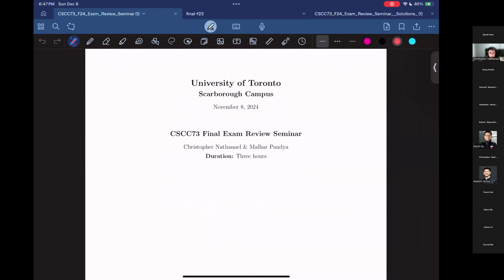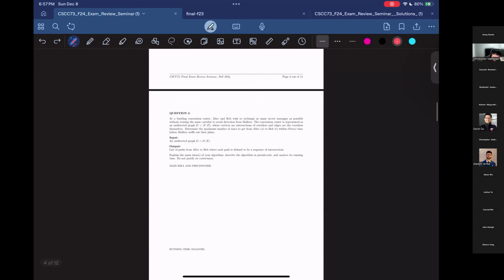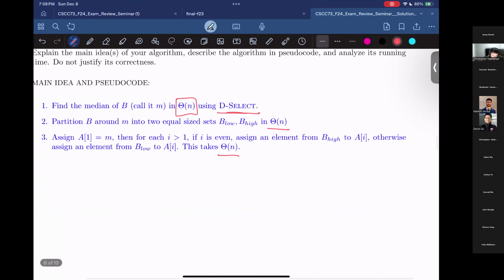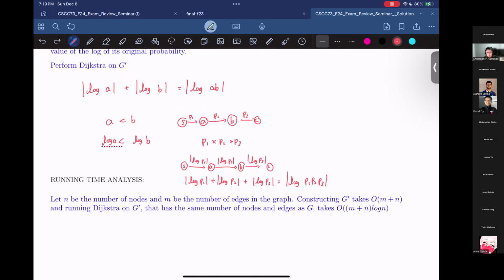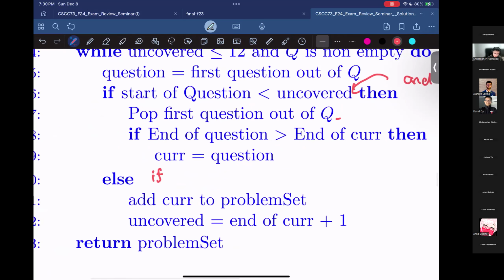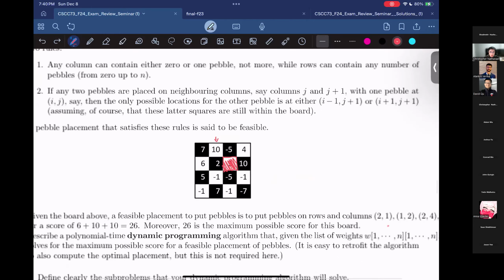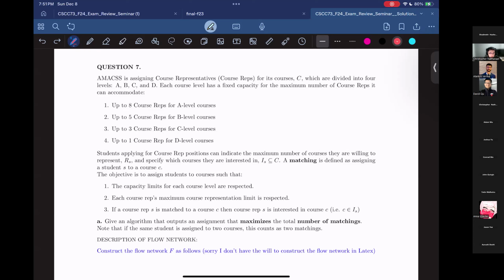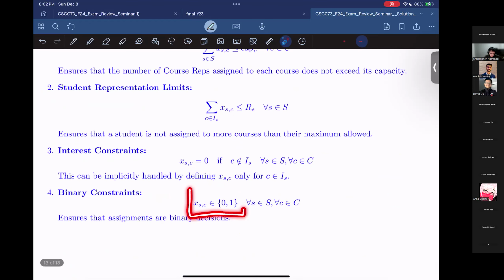CSCC73 Final Review Seminar Fall 2024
Review seminar for CSCC73 (Algorithm Design and Analysis) Final at the University of Toronto (Scarborough) for the Fall 2024 semester.

Presenter- Christopher Nathanael

ACKNOWLEDGEMENT:
AMACSS would like to acknowledge the course instructor Dr. Vassos Hadzilacos, for graciously providing material and suggestions.